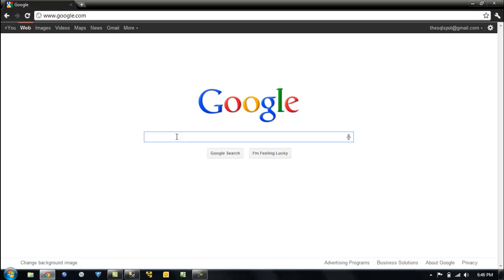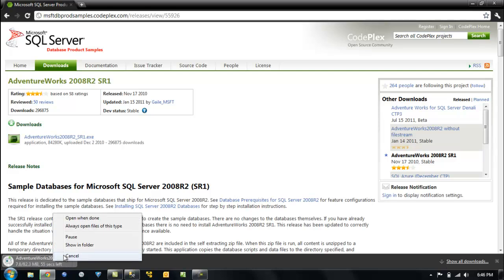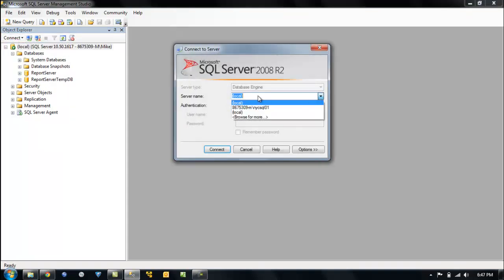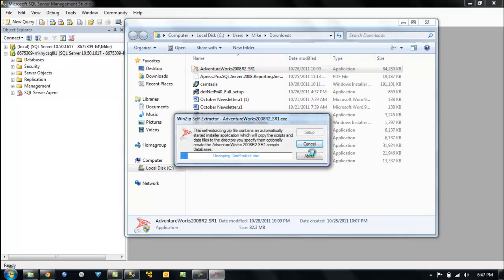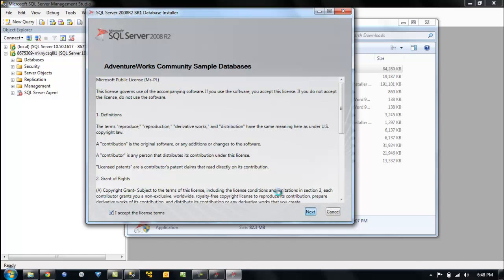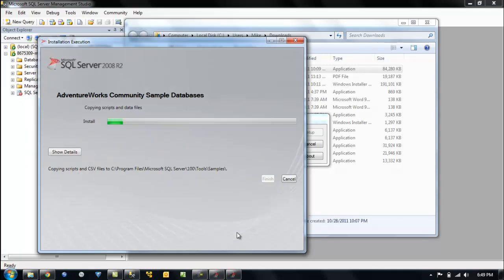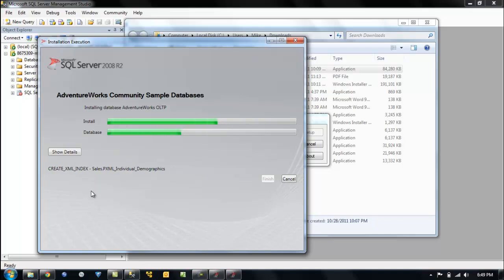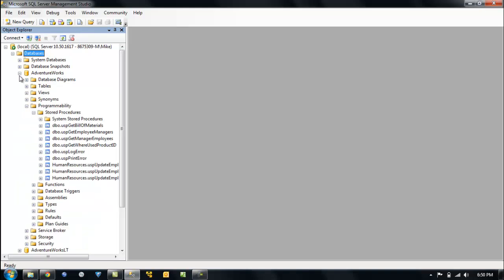AdventureWorks Sample Install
Installing SQL Server Sample Databases